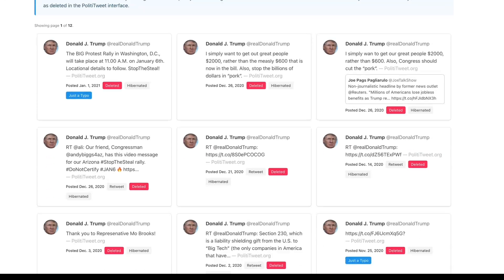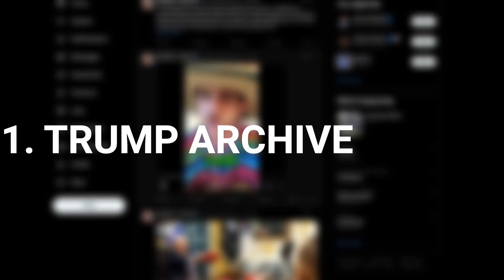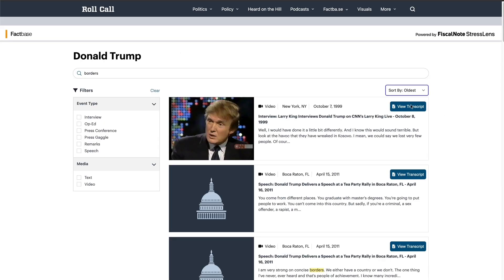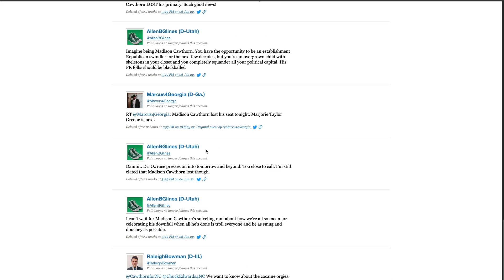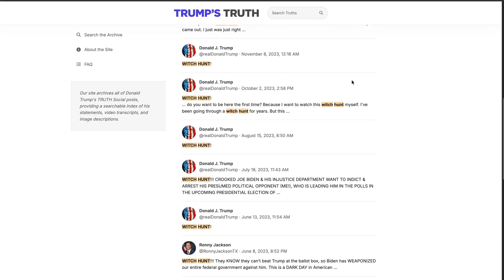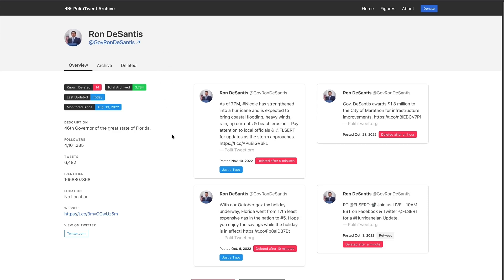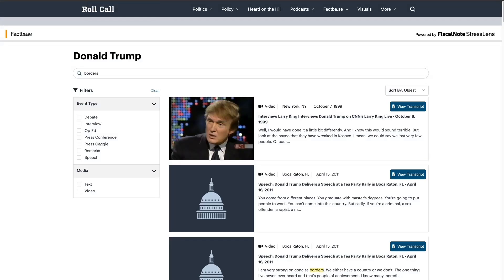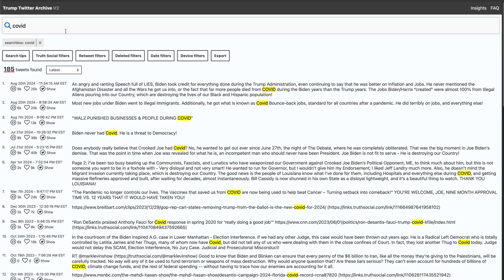5 sites to find deleted posts from Trump & other public figures - OSINT At Home #28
This tutorial is part of the OSINT At Home series. It’s a guided walkthrough on how to find deleted posts from political accounts using five public archives and databases, with a practical follow-along example focused on Trump’s posting history and how similar tools can be used for other high-profile public figures.

The examples in this video are chosen purely to teach archiving and verification techniques. They do not indicate or reveal investigations I am currently working on.

It should be noted that due to API changes in some platforms, the a number of the archives have not been able to collect recent data, but still hold an important catalogue of historical archived posts and content.

Political accounts and other influential figures delete content all the time. Sometimes it’s a typo, sometimes it’s a U-turn, sometimes it’s PR damage control. If you’re doing research, journalism, or investigations, knowing where to look and how to verify what you’ve found saves hours and stops you relying on random screenshots. Also, some of these tools provide an incredibly useful search function, allowing you to scroll back in time through posts that might have mentioned a specific keyword, saving you the time and effort of an endless scroll through content.

*TIMESTAMPS*
00:40 Trump Archive
00:58 Factba.se
01:32 Politwoops
02:00 Trump's Truth
02:41 Polititweet

*FOLLOW ALONG (OPTIONAL)*
Try searching for a topic keyword across the tools (examples):
“border”
“immigration”
“NATO”
“trade”
Then compare results across at least two sources and note: date, platform, URL, and whether the post is still live.

*ETHICS NOTE*
These methods are for researching public figures and public interest content using public archives. Don’t use them to target private individuals, harass anyone, or amplify personal data. Context matters, and a single deleted post rarely tells the full story.